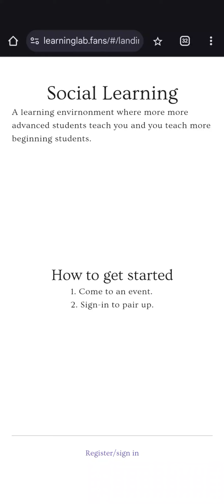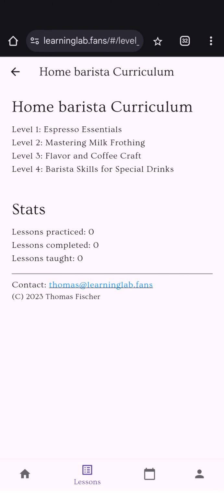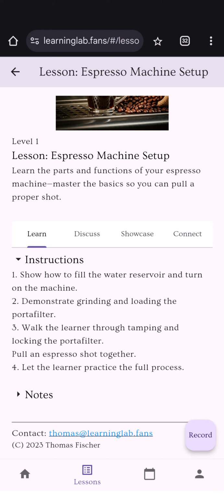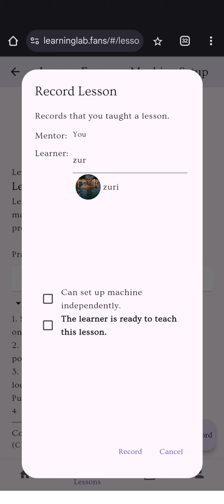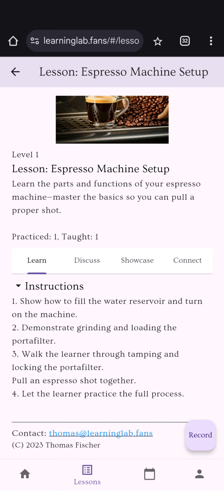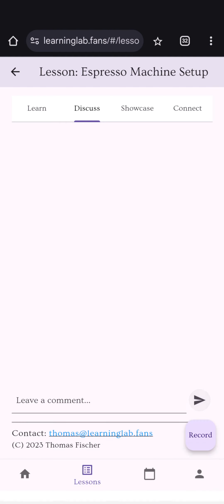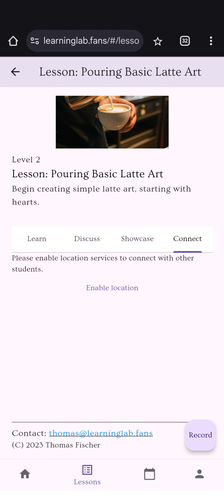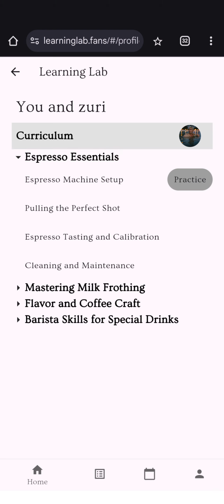Video Walkthrough Of The Learning Lab App (for students)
This is a walkthrough of the app how students would use the learning lab app.